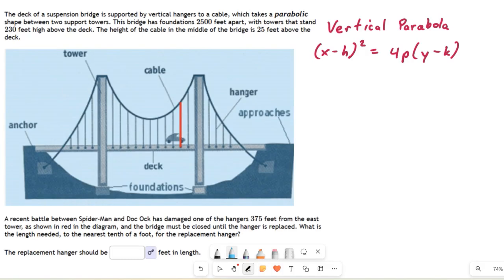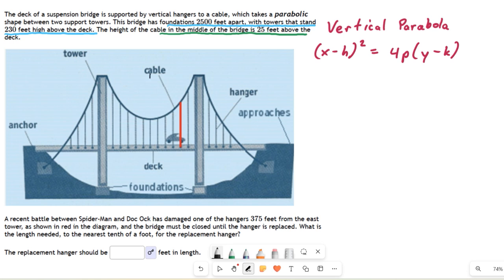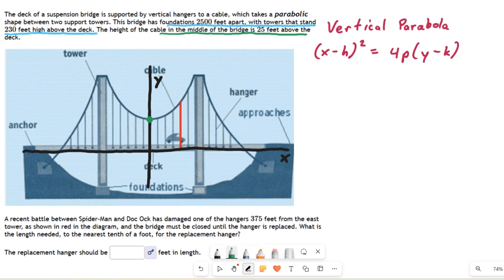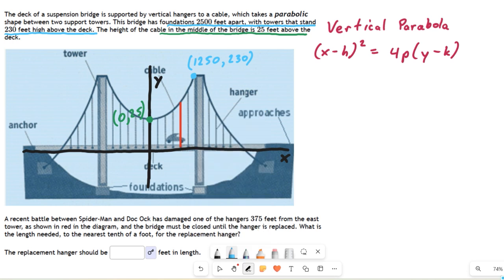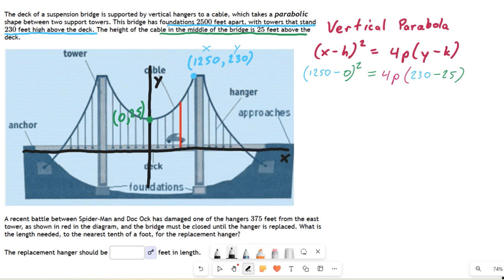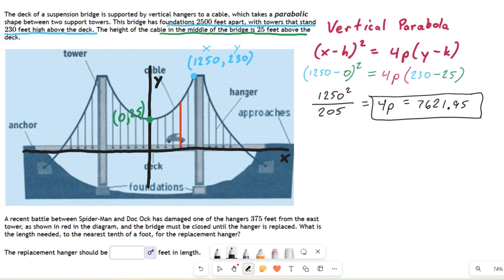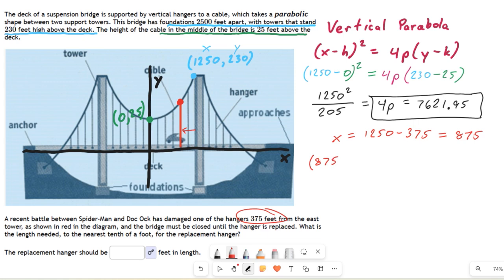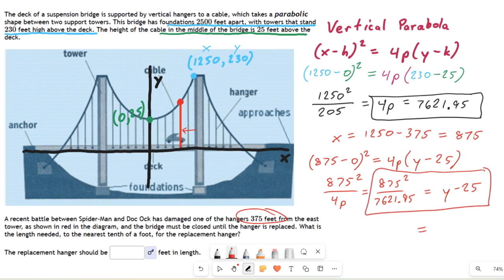CE1050.05.3 -- Solving Conics Application (Parabola)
Murphy Math --
Suspension bridge application of vertical parabola equation